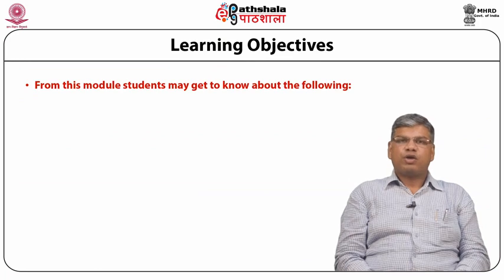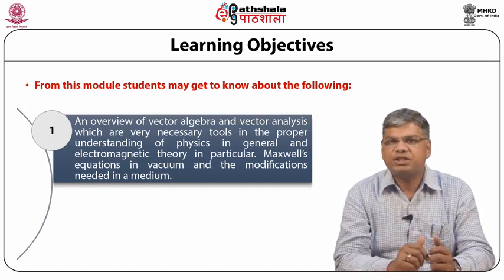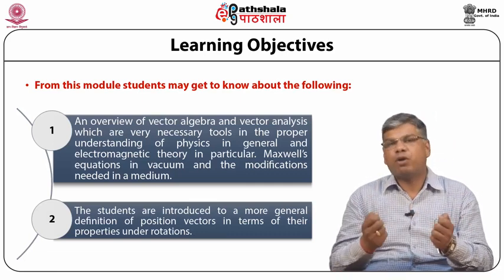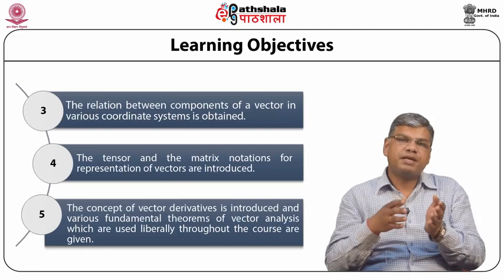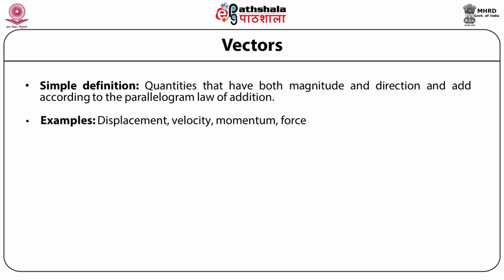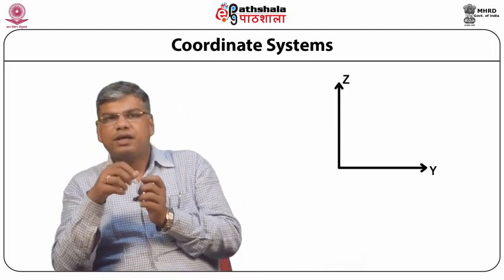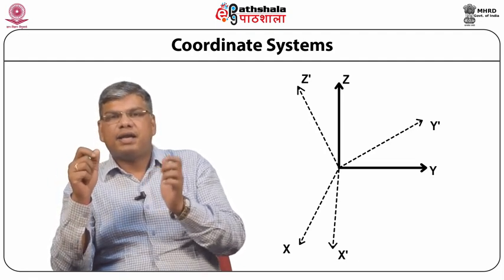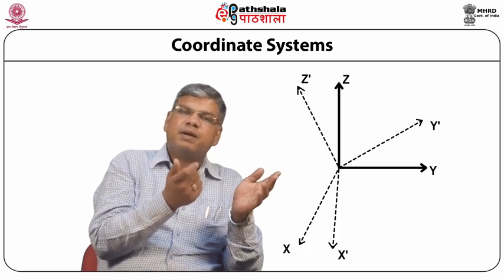Mathematical preliminaries I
Subject: Physics
Paper: Electromagnetic Theory